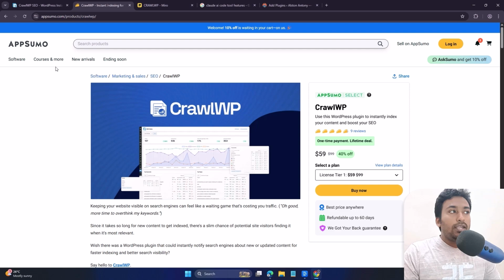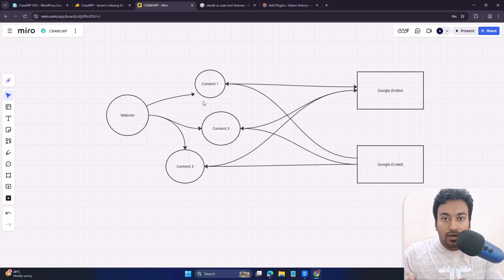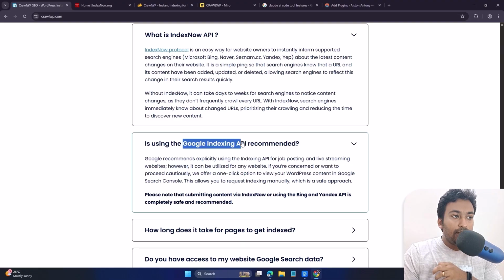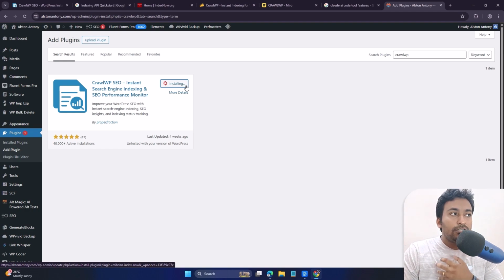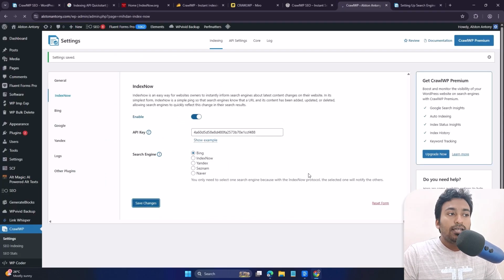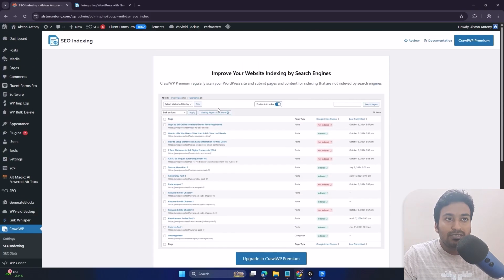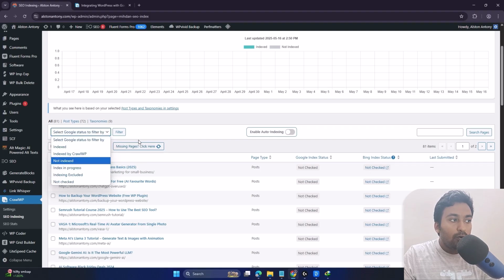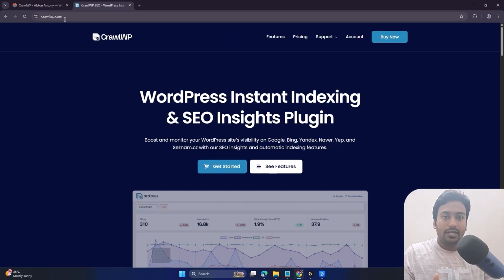CrawlWP Review 2026: WordPress SEO Indexing Plugin Tested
CrawlWP review for 2026 testing its WordPress SEO indexing tools, IndexNow integration, Google indexing workflow, Search Console data, automatic notifications, and indexing-status dashboard.

CrawlWP is a WordPress plugin designed to help you manage search-engine indexing directly from your WordPress dashboard.

In this video, I explain what indexing actually means, when faster discovery can be useful, how CrawlWP works, and an important limitation you need to understand before automating Google indexing requests.

What I Test
CrawlWP WordPress plugin
SEO indexing management
IndexNow
Google indexing setup
Bing & Yandex
Automatic indexing notifications
New and updated posts
Custom post types
Taxonomies
Google Search Console integration
SEO performance dashboard
Indexed vs non-indexed pages
Bulk indexing controls
Free vs Pro features
What Does CrawlWP Actually Do?

Before a page can receive organic search traffic, search engines first need to discover, crawl, and index it.

Normally, search engines handle this themselves.

CrawlWP adds additional controls inside WordPress so you can monitor indexing and notify supported search engines when content is created or updated.

This can be particularly interesting for:

New websites
Frequently updated websites
Time-sensitive content
Large WordPress sites
Publishers managing many URLs
IndexNow

CrawlWP supports IndexNow, which provides a standardized way to notify participating search engines when URLs are added, updated, or removed.

This can reduce the need to wait for a crawler to independently rediscover every change.

Important Google Indexing Warning

Google needs to be treated differently.

In the video, I explain Google’s Indexing API and why I would be cautious about aggressively automating it for normal articles.

Do not assume:

Submit URL → Guaranteed Google indexing

Submitting or notifying a search engine does not guarantee that the page will be crawled, indexed, or ranked.

Google still decides whether a page belongs in its index.

WordPress Automation

You can configure CrawlWP around different WordPress content types, including:

Posts
Pages
Media
Custom post types
Taxonomies

You can also choose when search engines should be notified, such as when content is published or updated.

For large sites, that is more convenient than manually handling every URL.

Search Console Data Inside WordPress

The Pro version also brings Google Search Console performance information into WordPress.

You can see data such as:

Clicks
Impressions

This is largely Search Console data presented through another interface.

The advantage is convenience, especially if you want SEO information available inside WordPress or want a simpler dashboard for a client.

SEO Indexing Dashboard

Another useful feature is being able to separate URLs into states such as:

Indexed → In progress → Not indexed

You can then investigate URLs that may need attention rather than blindly submitting every page.

That is the workflow I prefer:

Find indexing problem → Check the URL → Understand why → Fix the page if necessary → Request discovery/indexing

What Did Not Work During My Test?

I also show an issue rather than hiding it.

After configuring the Google connection, the URLs I submitted remained in progress, and I was not seeing the expected log information.

I could not confirm during the recording whether this was caused by my configuration or the plugin.

So I would not claim that the Google indexing automation worked successfully based on this test.

My Take

CrawlWP is not something every WordPress site automatically needs.

Its main value is putting:

Indexing controls + IndexNow + indexing status + Search Console data

inside WordPress.

Before paying for an additional plugin, also check whether your existing SEO plugin already provides enough indexing functionality for your workflow.

And remember:

Indexing is not ranking.

Getting a page discovered faster does not replace good content, internal linking, site architecture, authority, or technical SEO.

Chapters

00:00 CrawlWP review
00:31 What CrawlWP does
01:01 What is indexing?
02:13 Why indexing matters
02:59 When faster indexing helps
04:37 IndexNow vs Google
05:44 Google Indexing API
06:41 Important Google warning
08:05 Install CrawlWP
09:09 Indexing settings
10:44 IndexNow setup
11:55 Google API setup
12:59 Connect Google
13:43 Free vs Pro
14:19 Search Console dashboard
16:22 SEO indexing dashboard
16:48 Submit URLs for indexing
17:41 Auto indexing
18:12 Google indexing issue
19:18 Final CrawlWP review